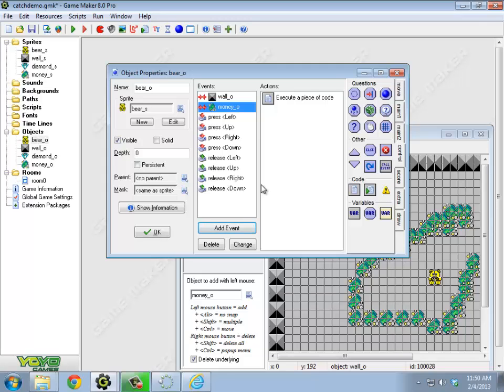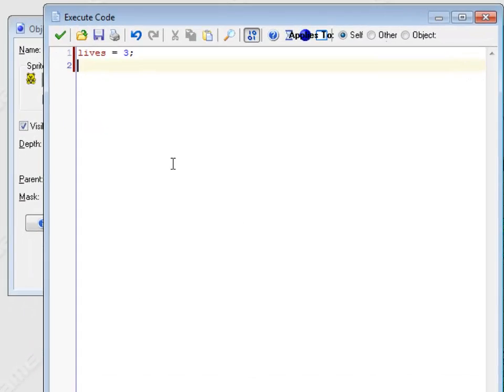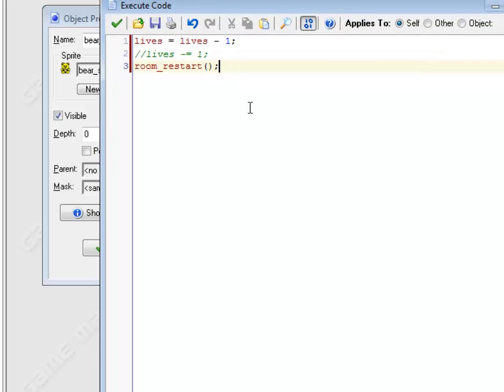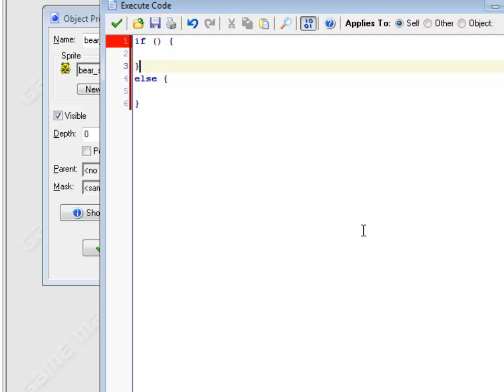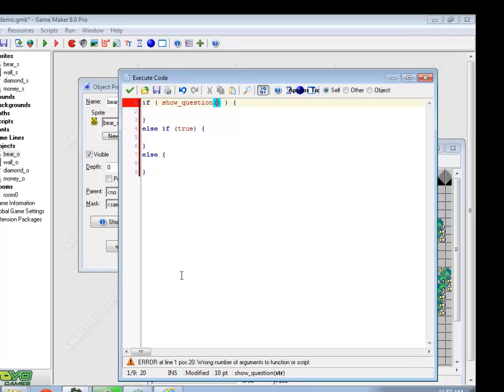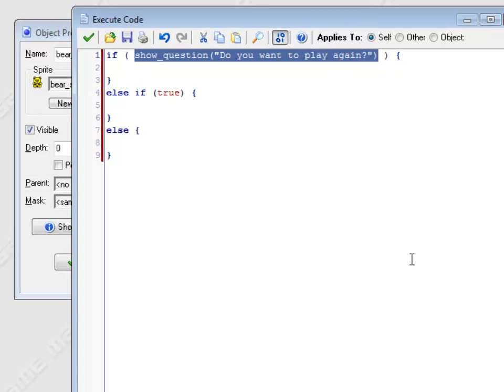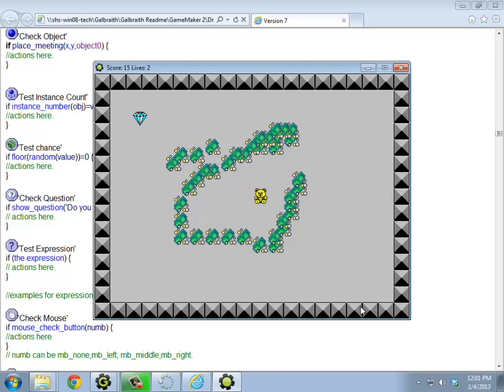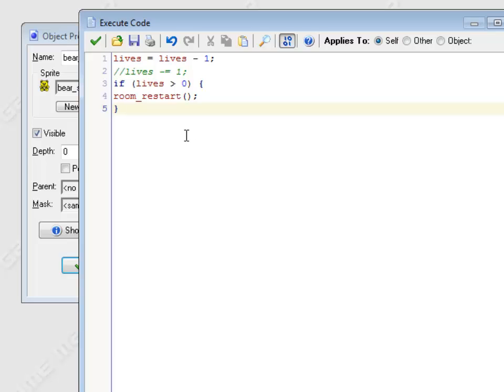Computer Game Design 2 - Catch Game Part 4 - Galbraith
Finish up your basic catch game.